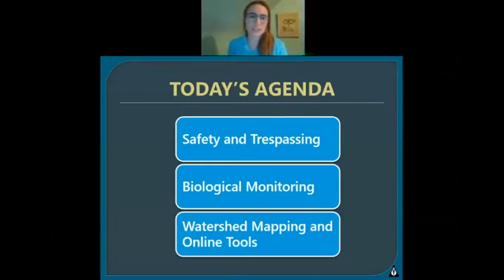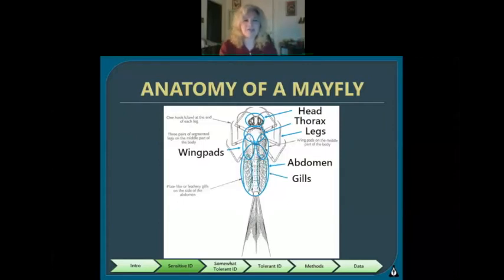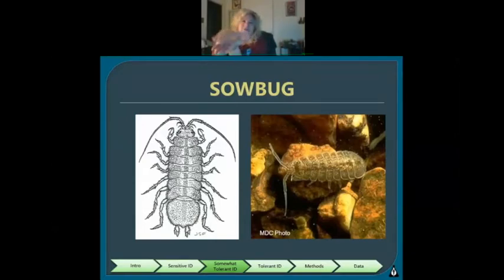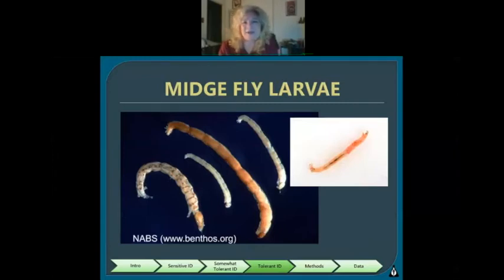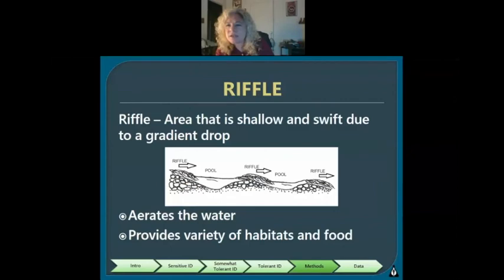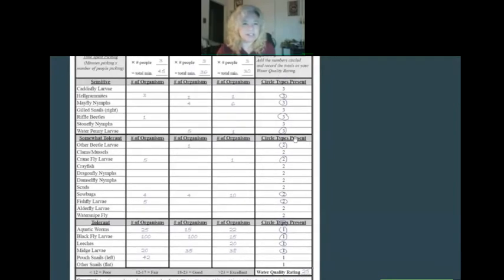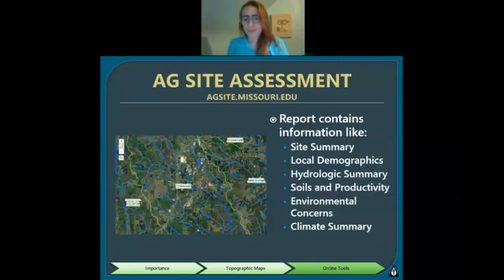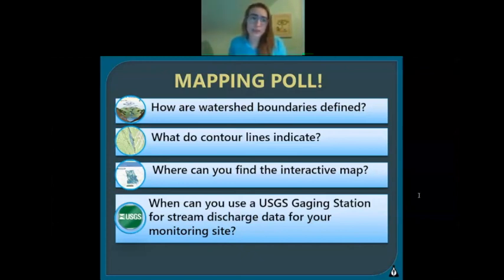Intro VWQM - Part B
In this second half of our Introductory Volunteer Water Quality Monitoring training we will cover Safety and Trespass, Macroinvertebrate identification and sampling, and Mapping.
Presented by Laura Richardson (DNR).